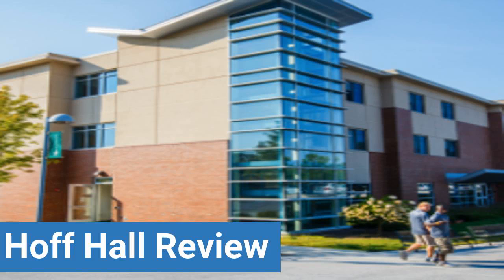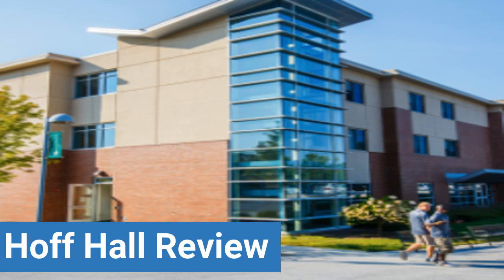Castleton University Hoff Hall Review